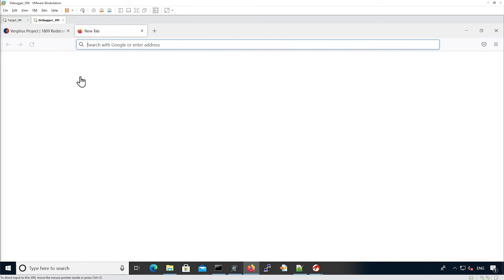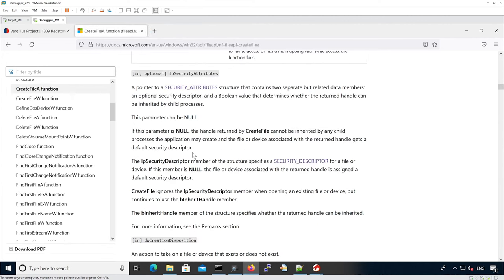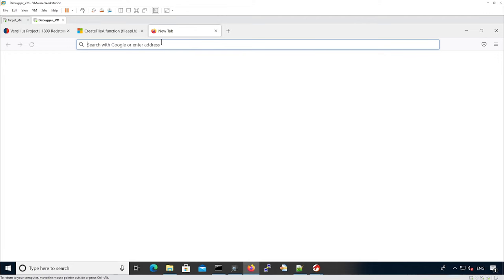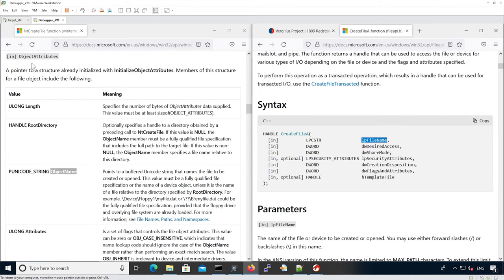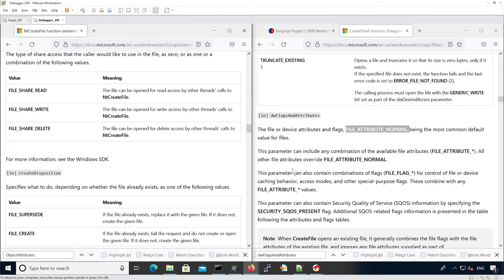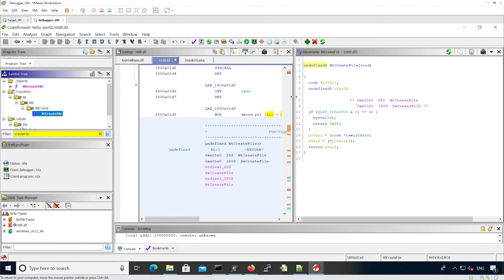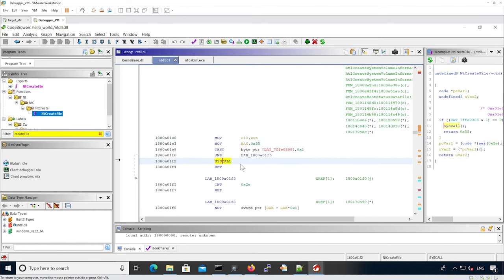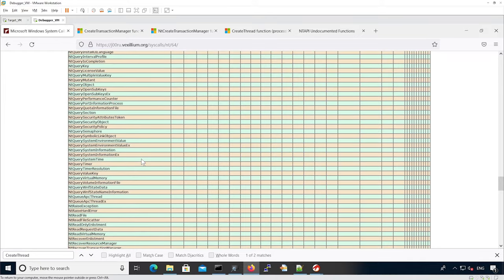Arch2821 Windows Kernel Internals 2: 02 3 Lab Syscall Solution